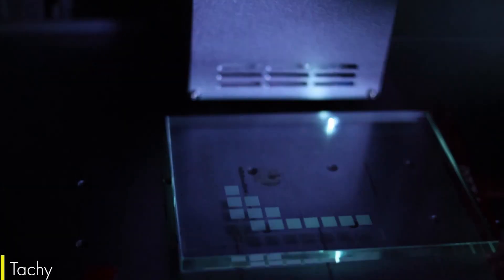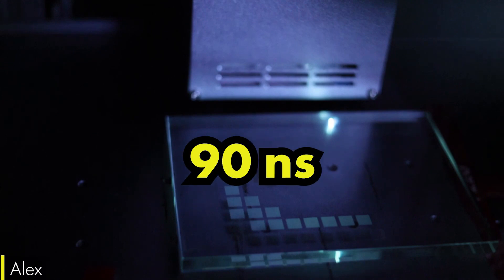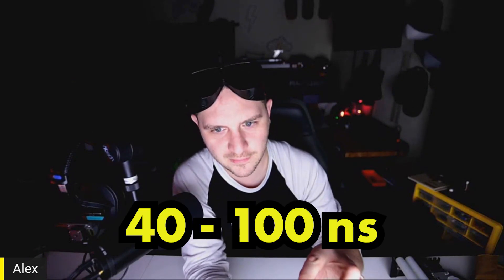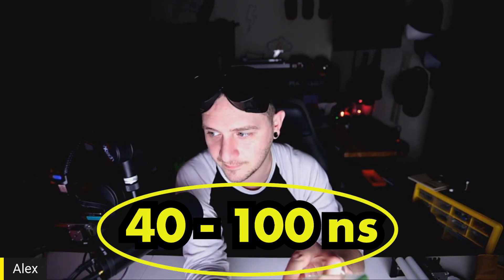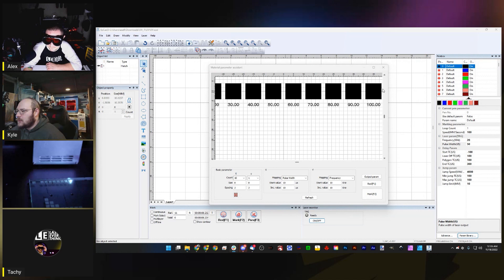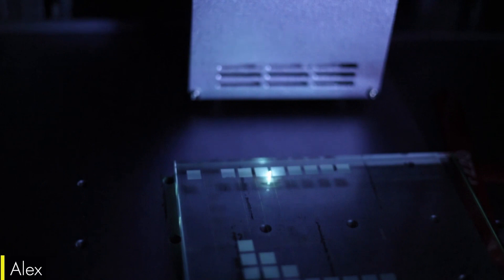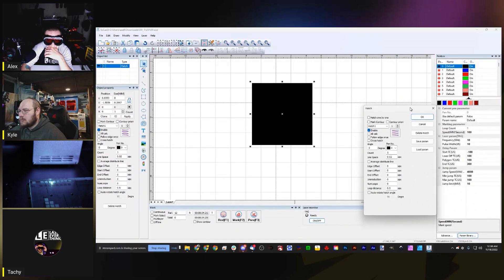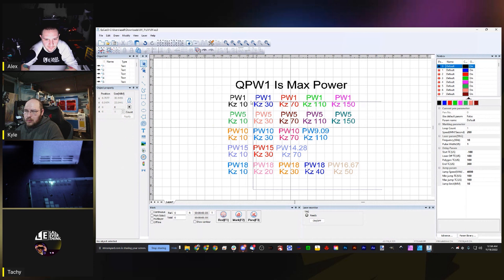Learning Together | First SERIOUS UV Laser Session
This is a recording of our first staff session with the UV!